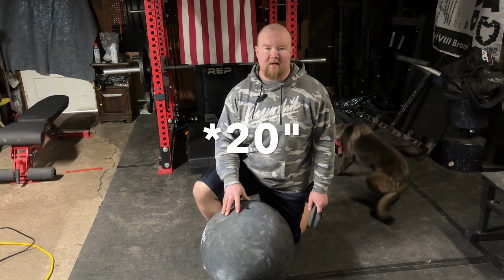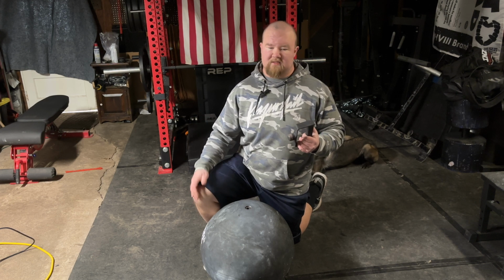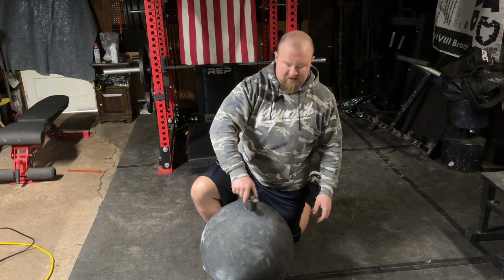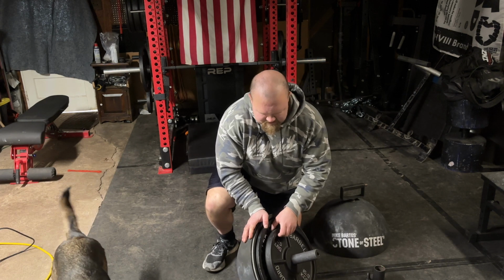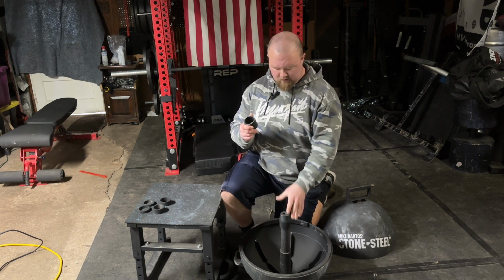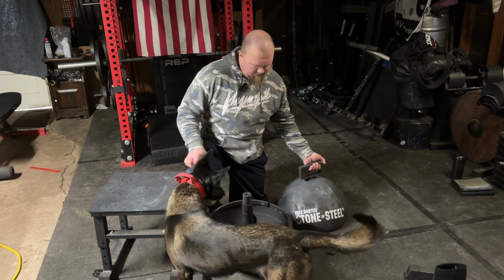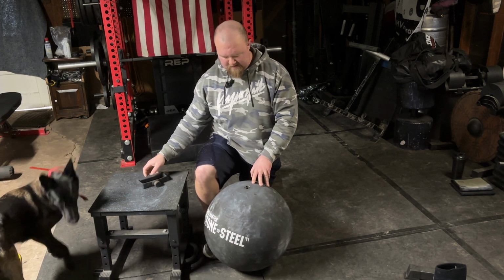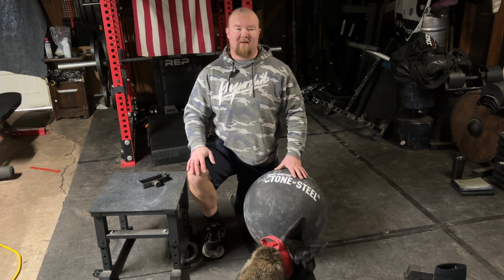How To Use The Bartos Stone Of Steel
I break down loading and unloading the stone of steel from Mike Bartos' Power Center.  I go over disassemble and reassemble procedures as well as different items involved in this piece of equipment.  This is a video on how to set-up the equipment for use and a product review.  I will do a part 2, with different variations that I feel are of value

Use foxstrength10 at Not Dead Yet

Other Spud Inc Products

Timecodes
0:00 - Intro
0:15 - Topic Presentation
1:01 - Key
1:44 - Disassemble
2:33 - Unload
3:12 - Spacers
4:01 - Reassemble
4:52 - Product Feedback
6:01 - Conclusion
6:21 - Outtake
6:29 - Outro